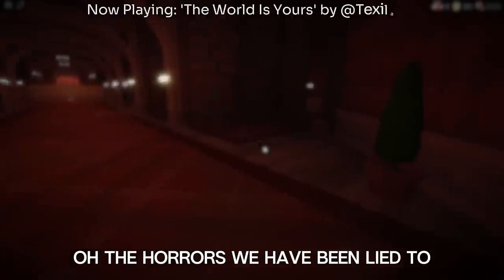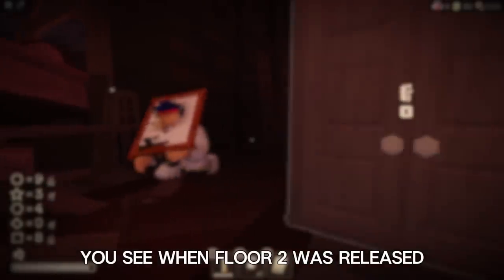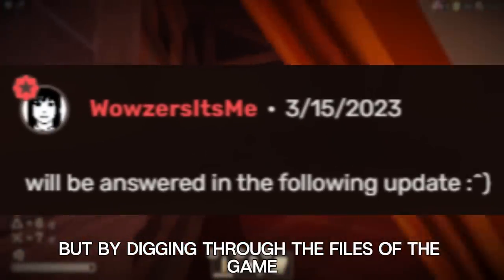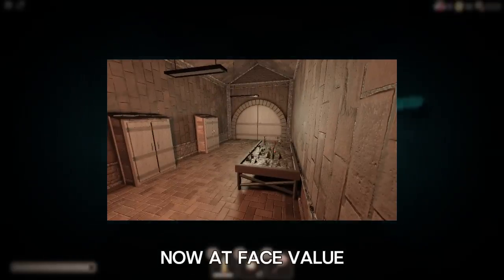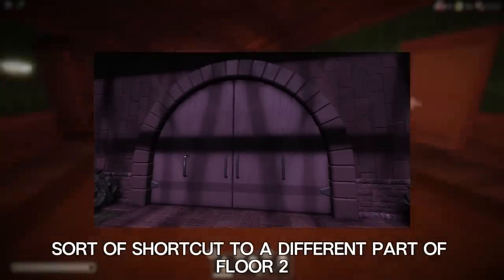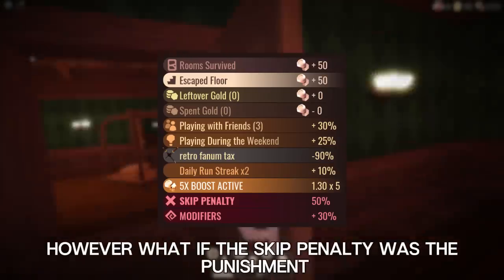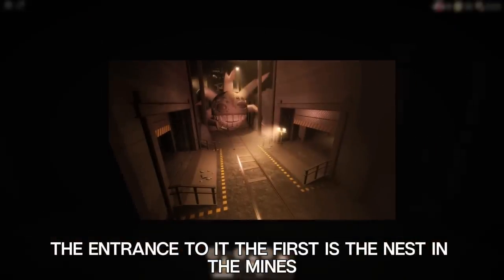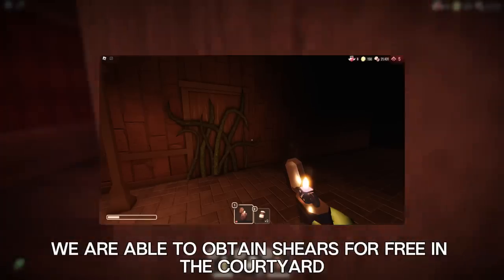Something INSANE Is Behind This SECRET DOOR In Roblox Doors!